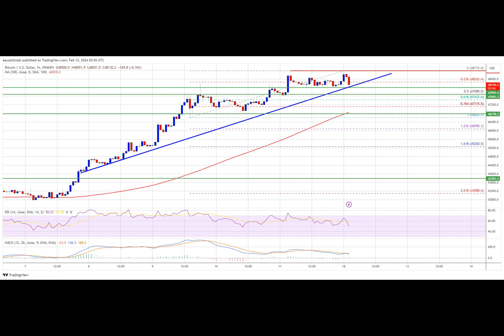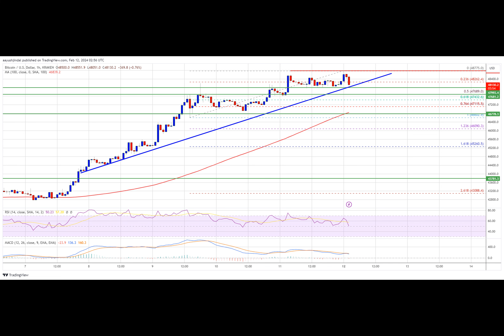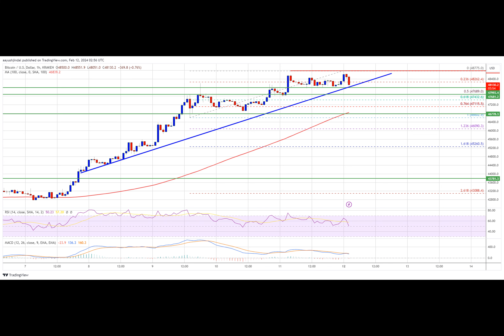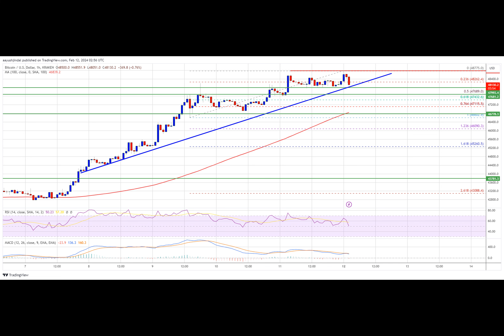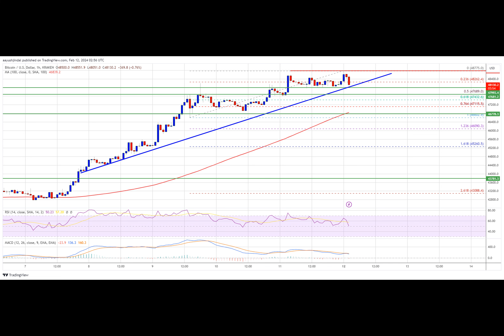Bitcoin Price Reclaims $48K But Can Bulls Pump BTC To $50K?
Bitcoin price climbed higher above the $48,000 resistance. BTC tested $48,800 and is currently showing signs of a downside correction.